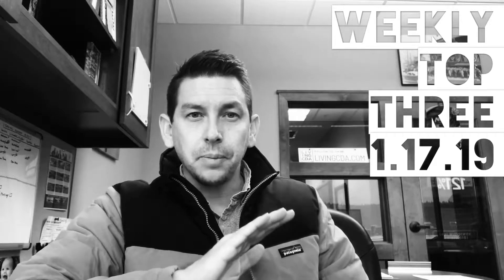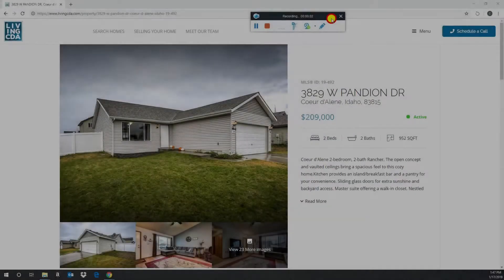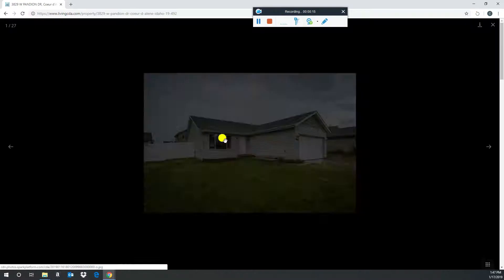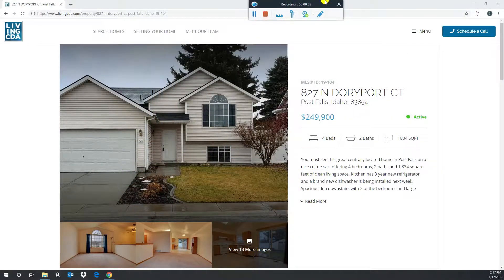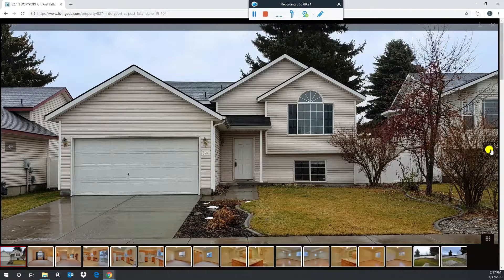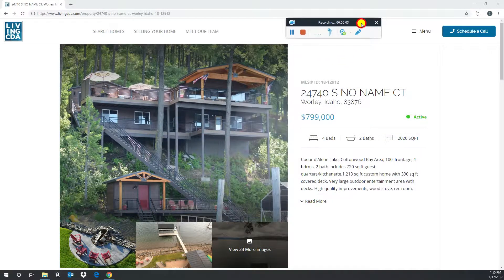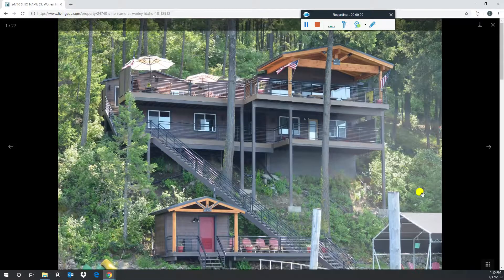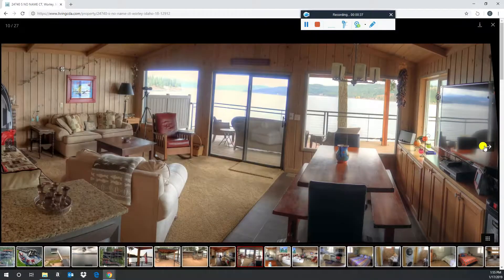Weekly Top 3! - Coeur d'Alene, Idaho January 17, 2019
3 listings in the coeurdalene MLS that caught Conor's eye this week.